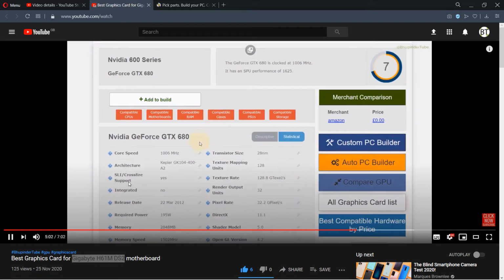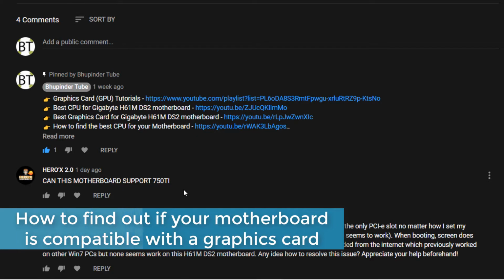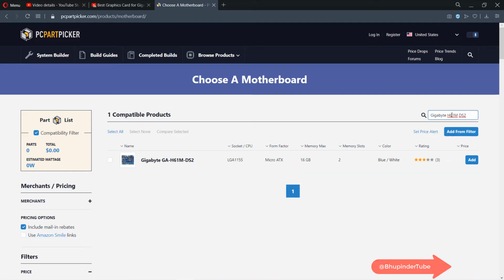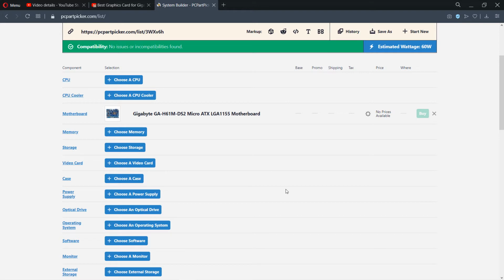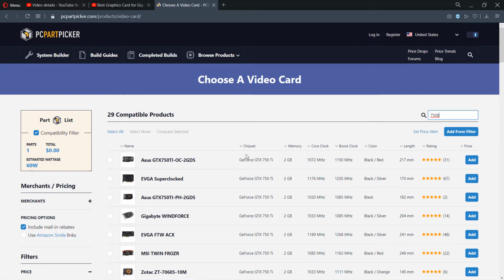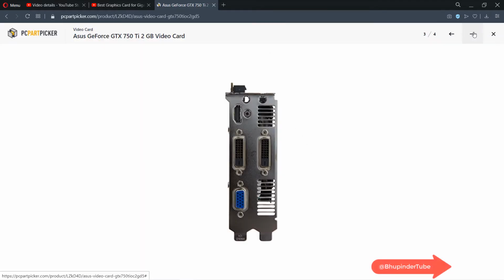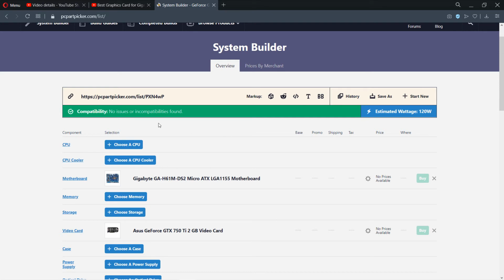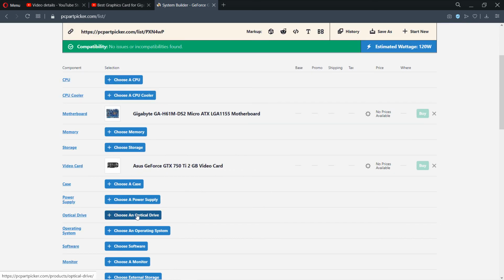How to find out if your motherboard is compatible with a graphics card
In this video, I'll show you how to make sure your graphics card (video card) and motherboard are compatible. One of the most common questions that my viewers ask me is to check whether the graphics card is compatible with the motherboard. For example, you might have heard of a graphics card like GTX 750 Ti and want to make sure it's compatible with your motherboard which might be Gigabyte H61M DS2. Irrespective of the model of your graphics card, you could double check whether the video card and motherboard are compatible. Hence, we have to use a website called PC Part Picker.

One of the problems with PC Part Picker is that it might not give the details of very old motherboards, graphics card, etc. The good thing is that it'll help you to check the power supply requirement of your new components.

👉 How to know if your graphics card is compatible with motherboard . For unpopular motherboards and a compatibility checklist, please follow

I have put a lot of efforts in making this video! It does really help. Thanks! 😊 You can find my latest videos on Graphics Cards by watching the playlist below 👇